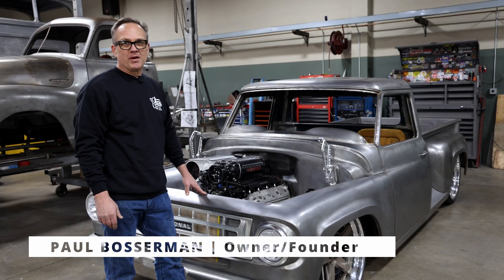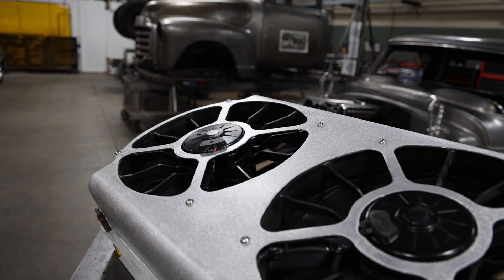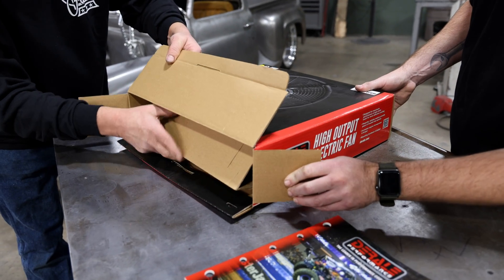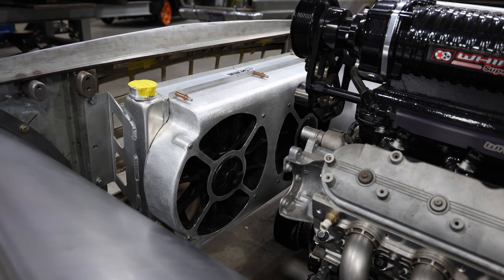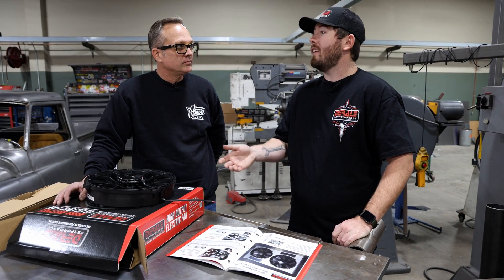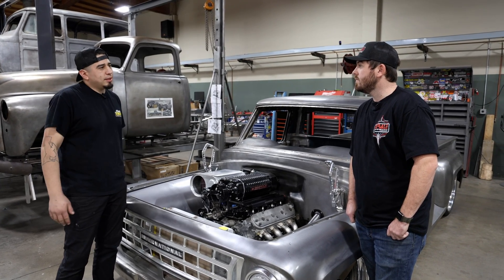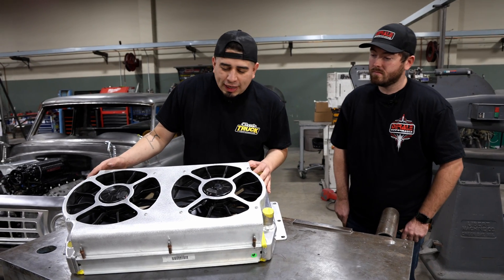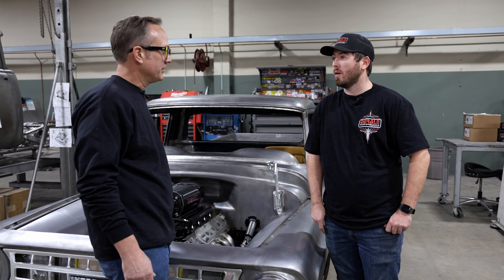Electric Cooling Fans 101: What the Pros Know that YOU Don't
In this special episode on the 1963 International Truck, we get a sneak peak into the design and engineering of electric cooling fans from our friends at Derale Performance. We also show you how Phil (@layed___) fabricated this amazing, one-off fan shroud.

Timestamps:
00:00 Coming Up
00:27 Intro
01:28 Fans we Chose
02:31 Fan Control
03:13 Fan Noise & Blade Design
03:38 PWM Controller
04:52 Choosing the right size fan
06:04 Derale Fan Unboxing
06:53 Which fan design is quietest?
07:20 Fan Mounting Options
09:57 How to choose a fan for your application
10:55 Budget fan control options
11:43 Fan Shroud Fab
12:21 Shroud Design & Fabrication
17:46 Finished Fan Shroud